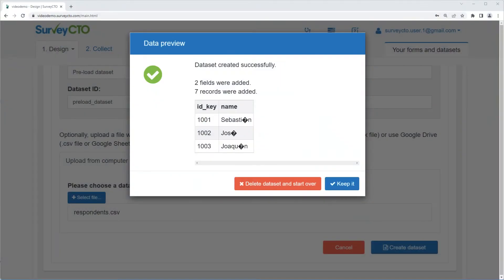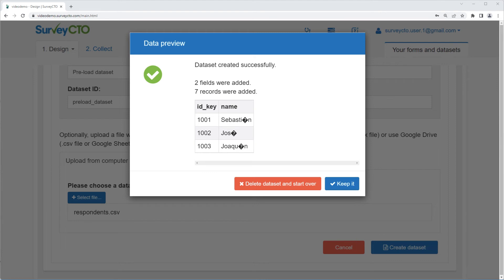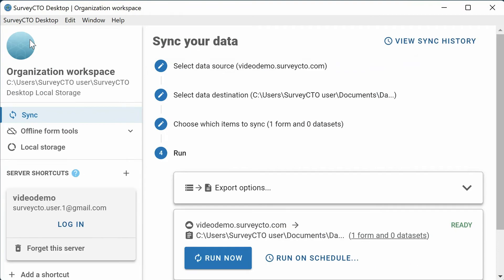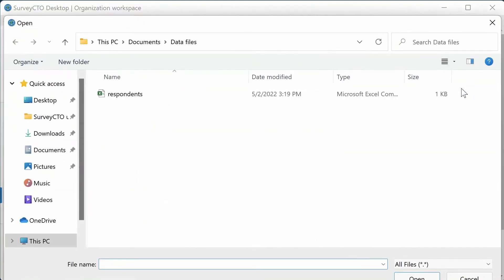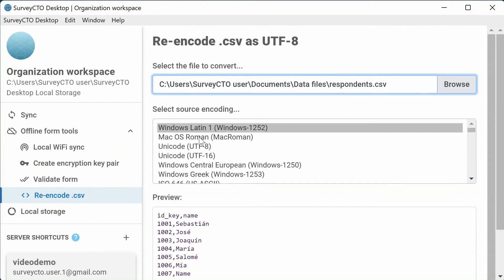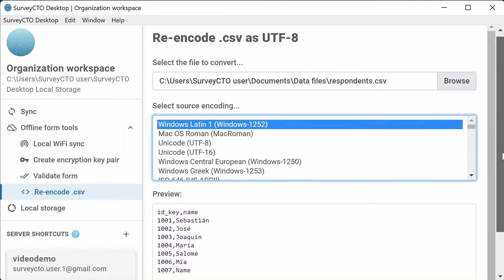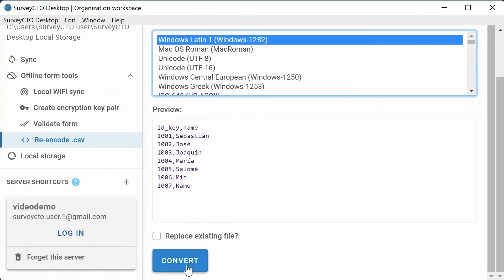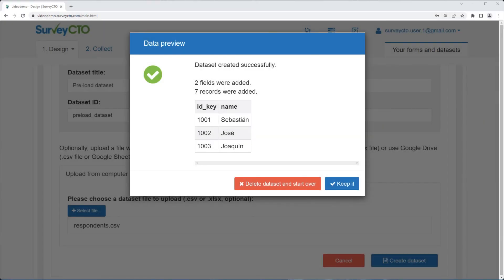SurveyCTO How-To-Series: Converting CSV data to UTF 8 encoding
When you upload CSV data to SurveyCTO for pre-loading, some characters may not appear correctly. This is usually because the CSV file being uploaded was not saved using UTF-8 encoding. Luckily, we provide a tool that can help you encode your data properly, so it appears well in SurveyCTO, and it is also more widely usable in other applications.